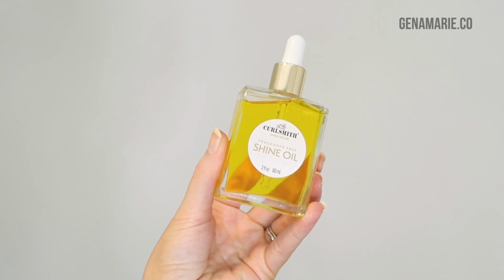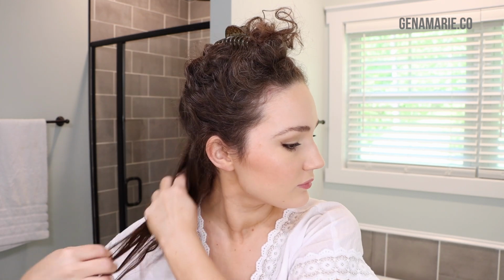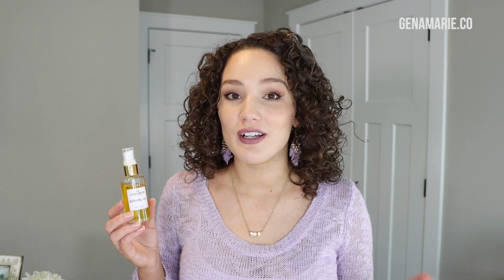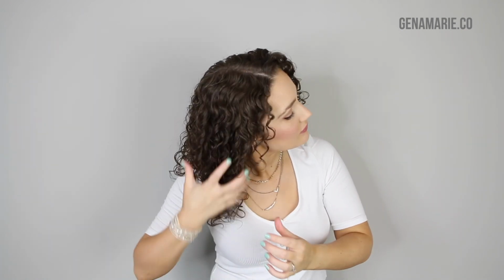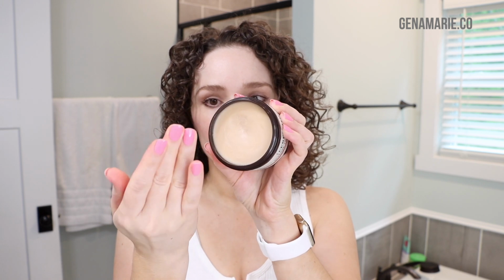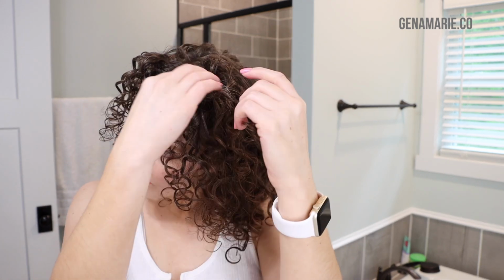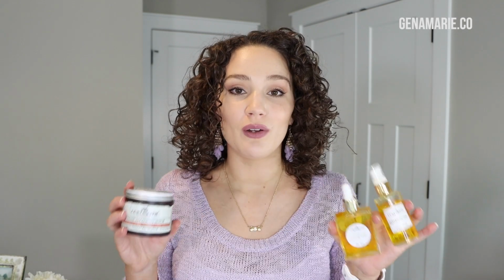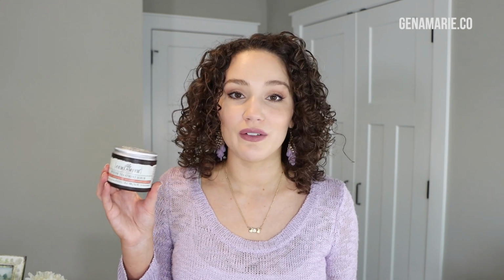How to Choose the Right Oil for your Curl Type | Curlsmith Oil Comparison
Comparing the Curlsmith Oils/Serums and which one is best for your curl's porosity and texture.

TIMESTAMPS
0:00 Intro
1:15 Identify your Texture & Porosity
2:53 Shine Oil
5:39 Bonding Oil
8:32 Intense Treatment Serum
12:10 Summary & which to choose
13:26 Outro

HAIR TYPE
• 3A-3B curls
• High porosity
• Medium to coarse texture
• Low density

My channel is focused on everyday beauty, simplified. Videos include curly haircare, wearable makeup tutorials, thorough product reviews, tips for beginners, and more.